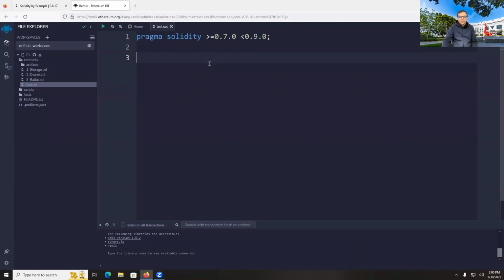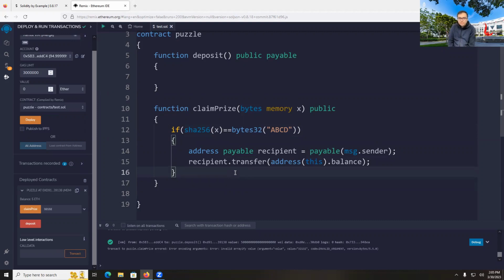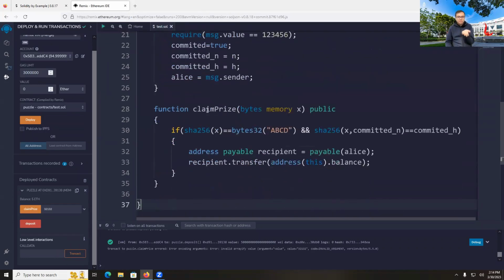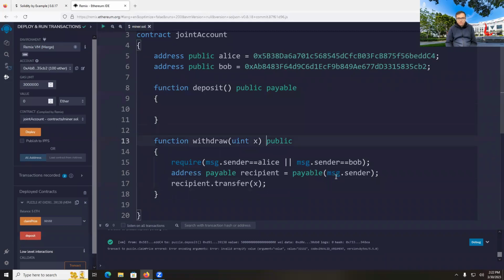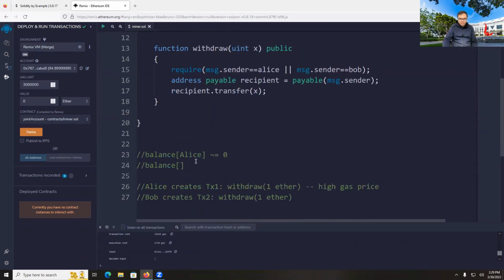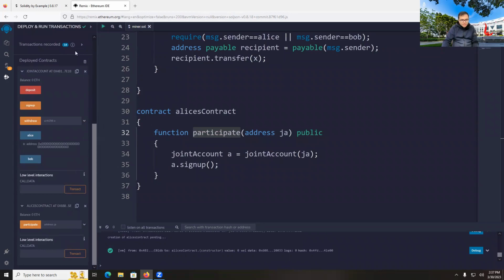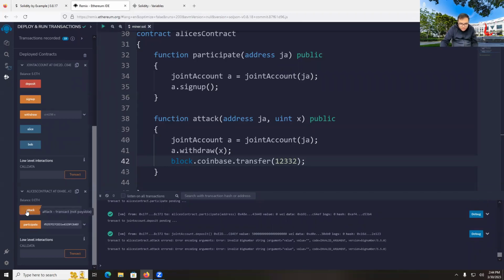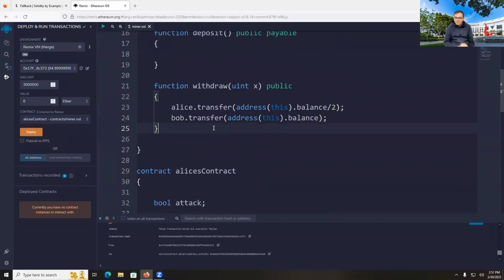Lecture 16 - Frontrunning and Bribing Miners